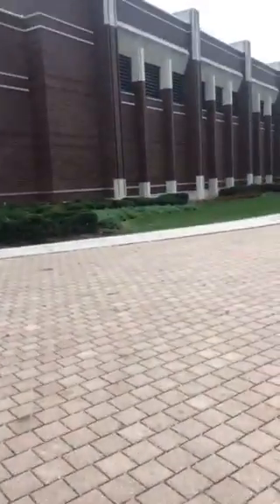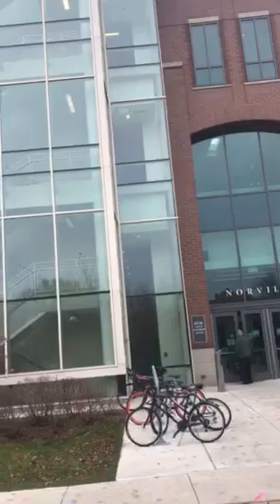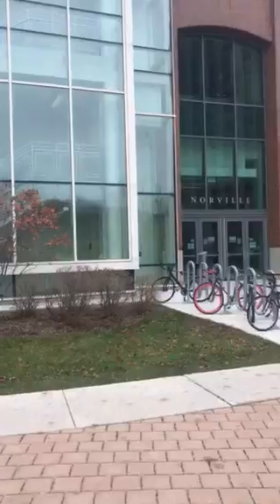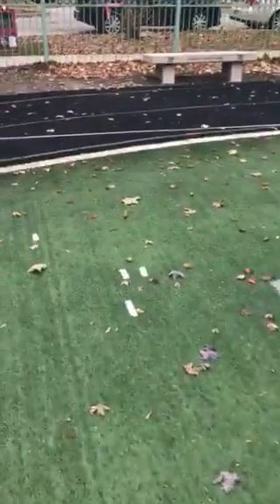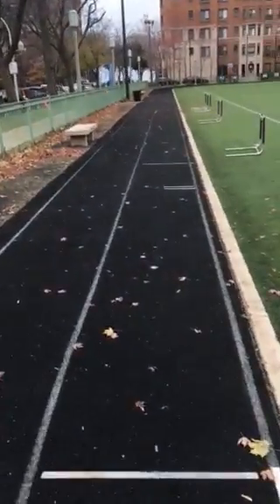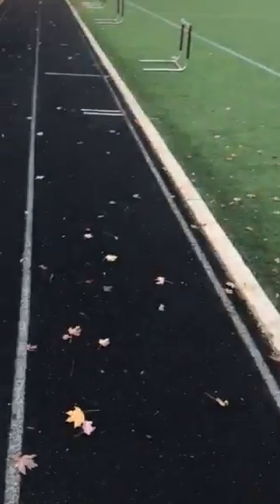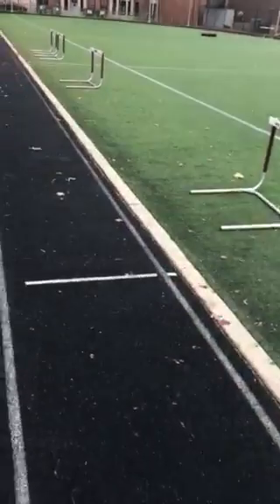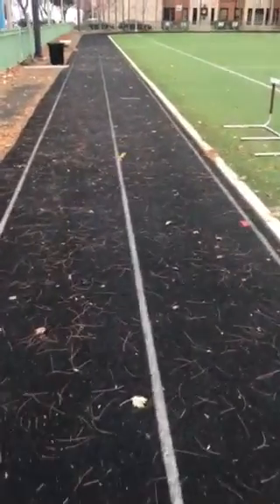Sean Earl Track and Mertz Field